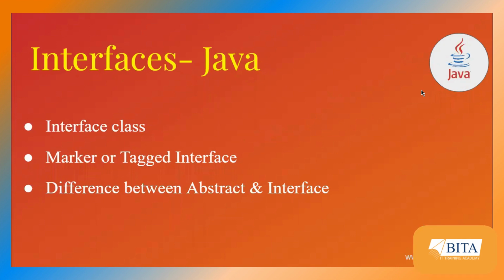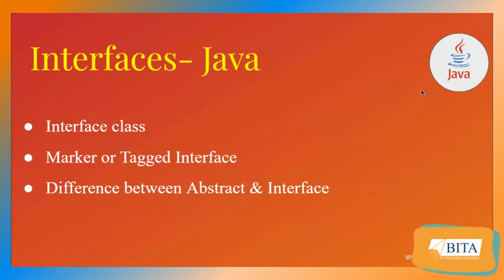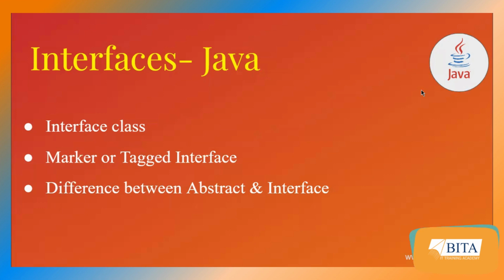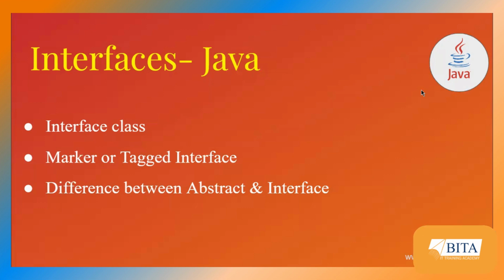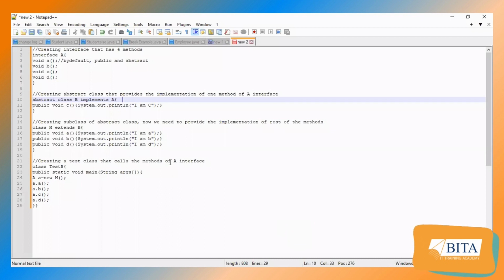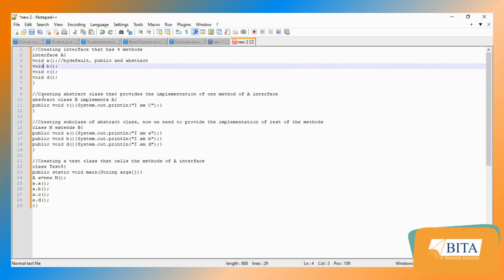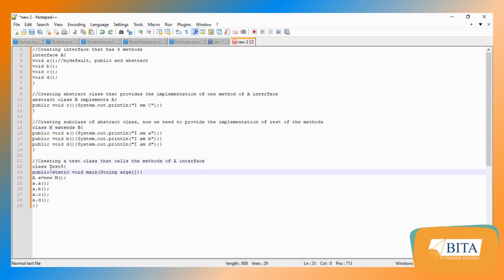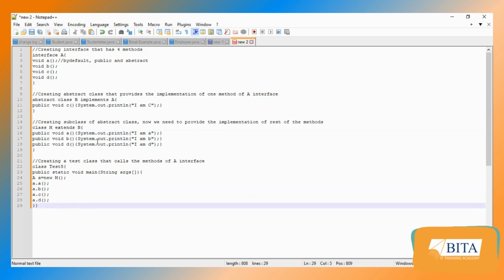Java interface | Interface in Java | Object Oriented Programming in Java | BITA Academy